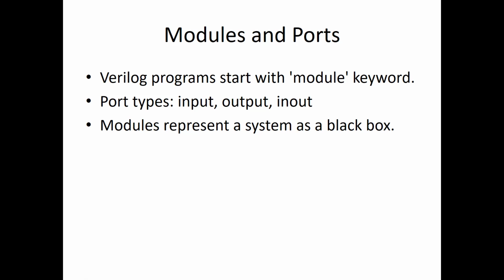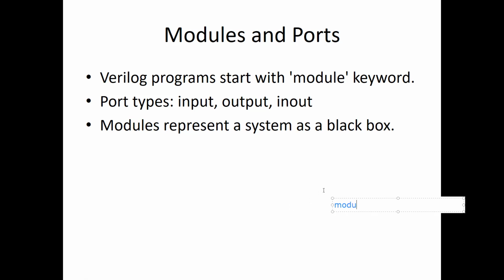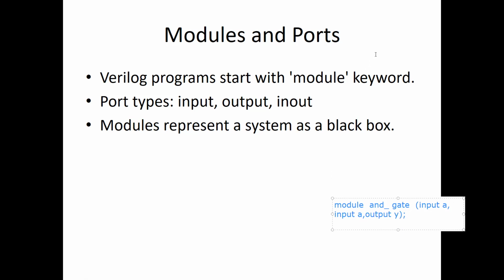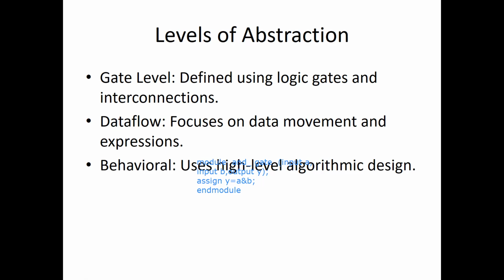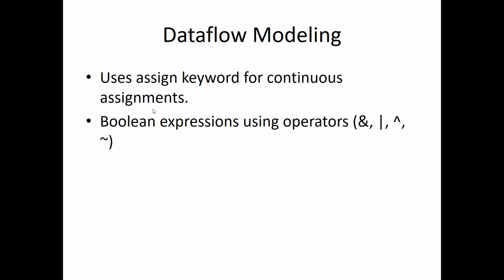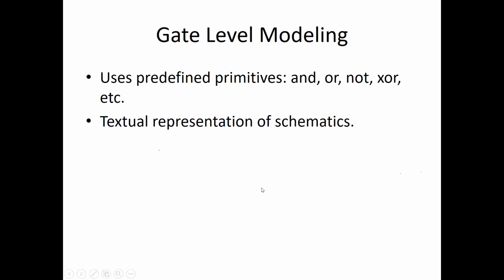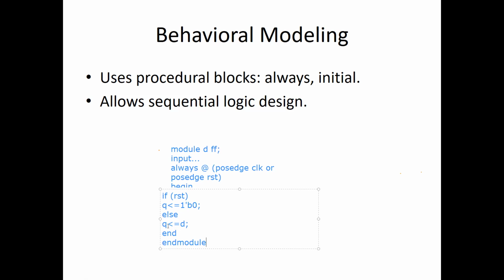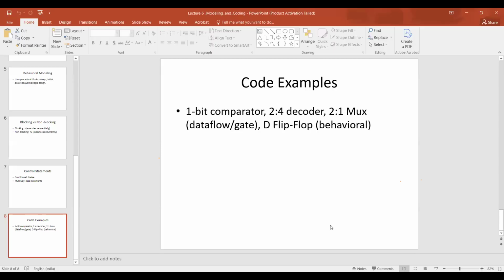video 6 Verilog Modeling and Coding